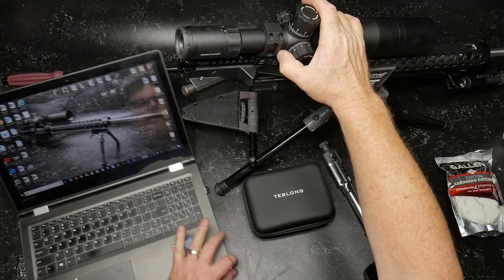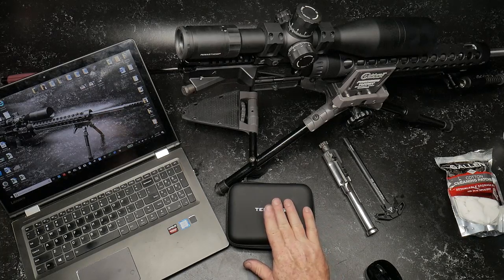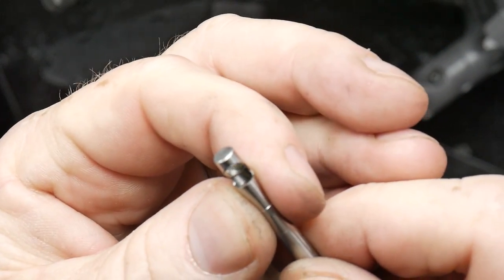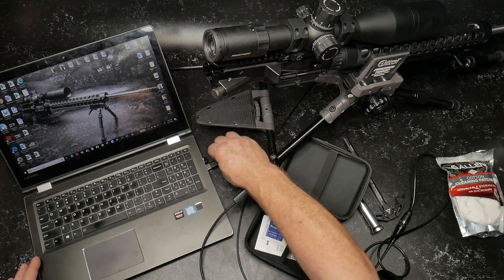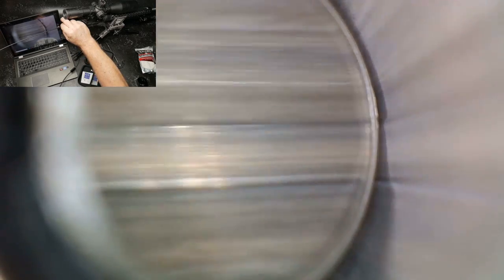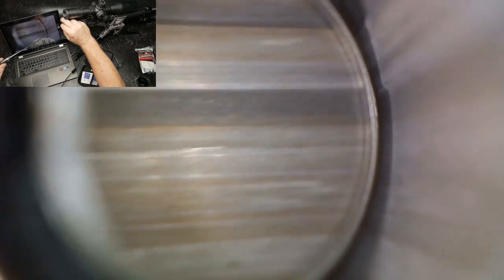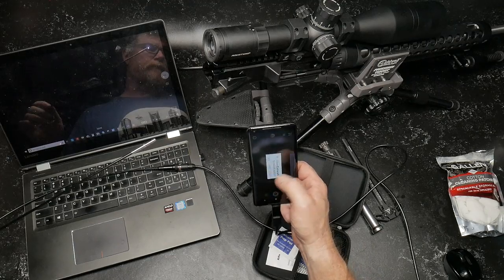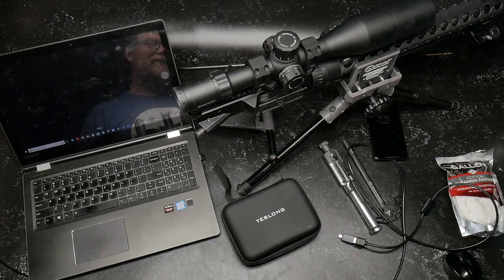Teslong Borescope Review! This Thing Does an Amazing Job